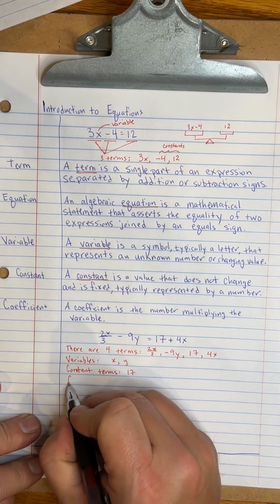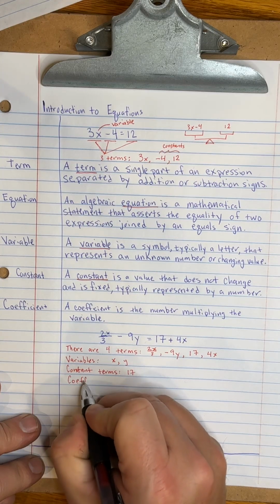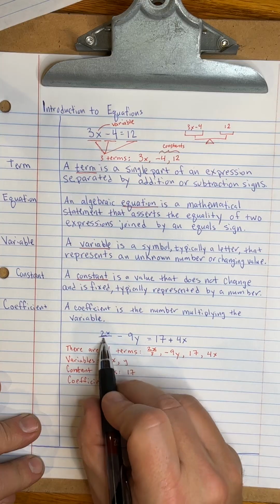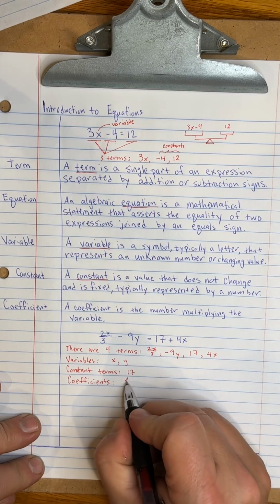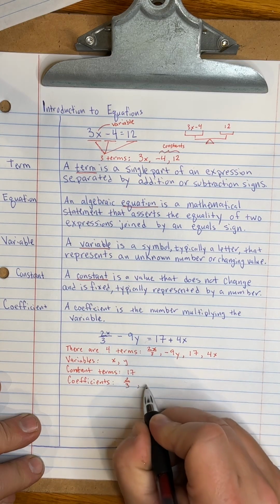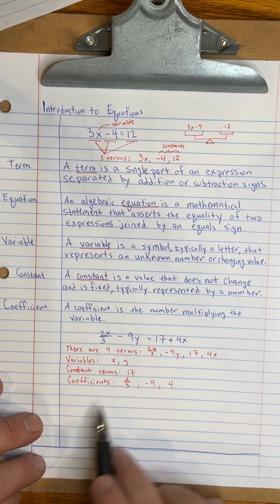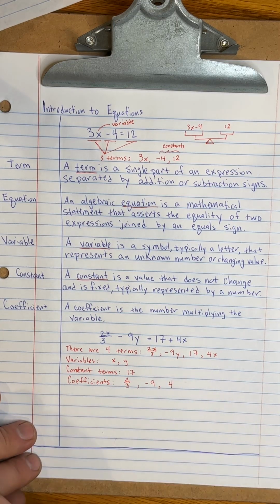Introduction to Equations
Introduction to Equations, defining each part of an equation including: Equation, Terms, Variables, Coefficients, and Constant terms.